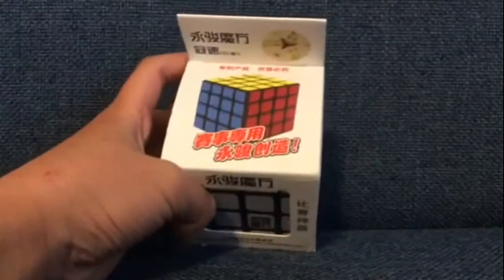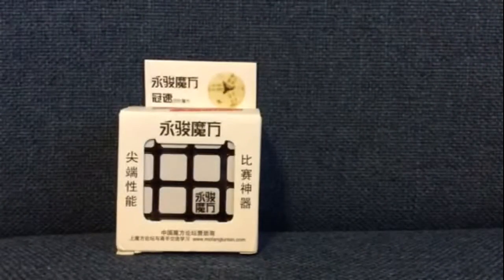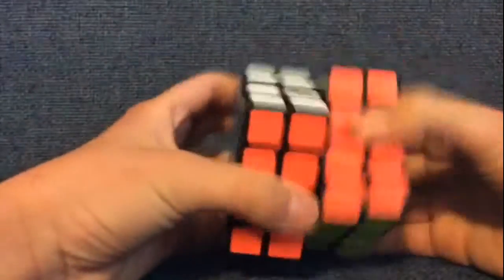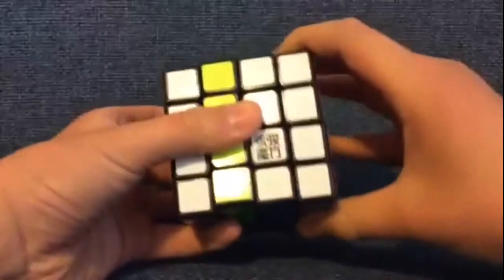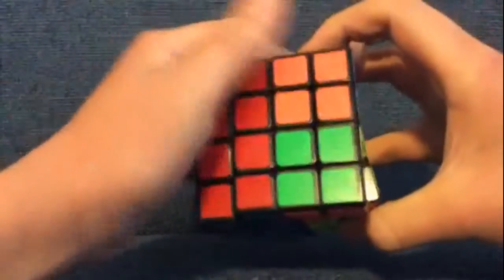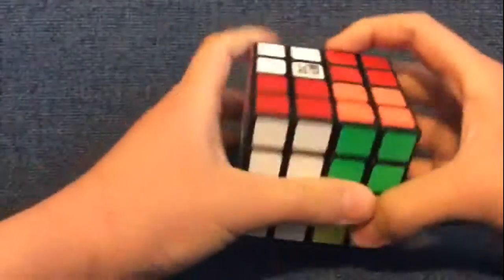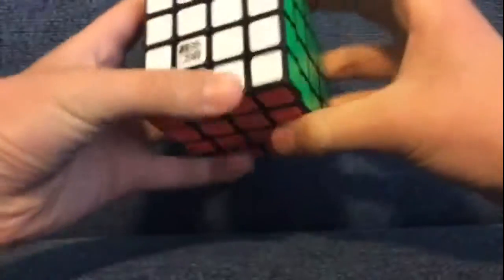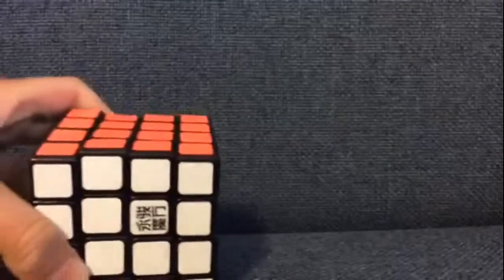4x4 Rubiks Cube Unboxing and Review!